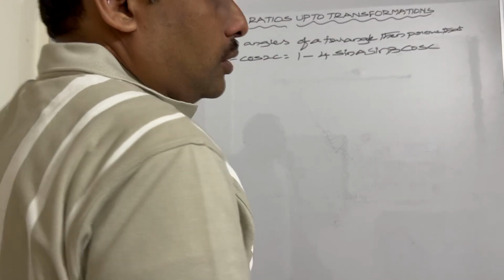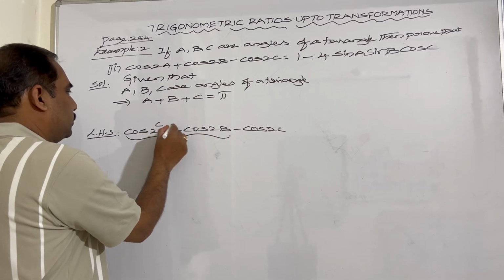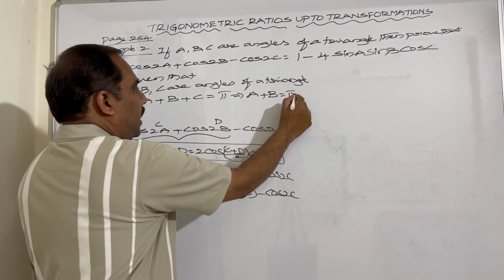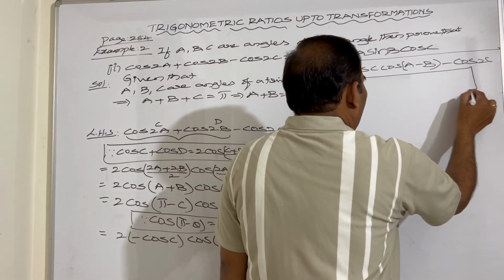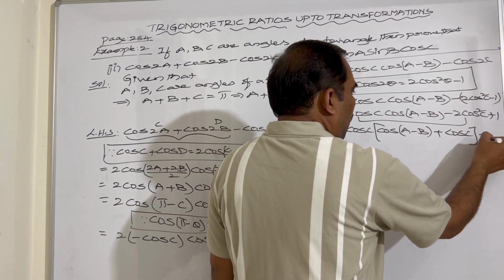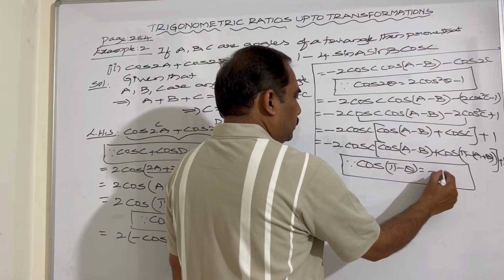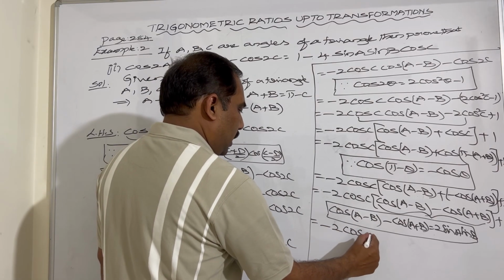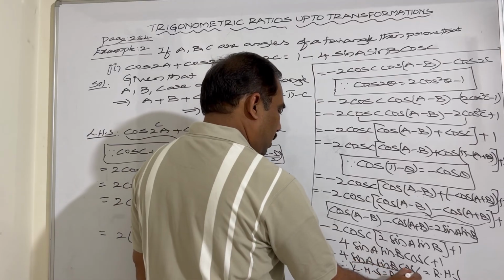TRIGONOMETRIC RATIOS UP TO TRANSFORMATIONS-MATHEMATICS-IA PAGE:284 EXAMPLE-2(ii)